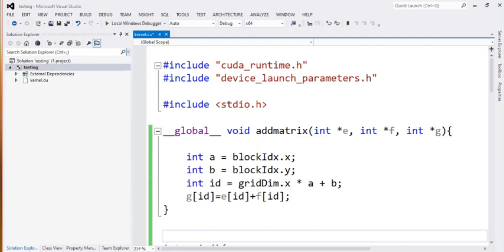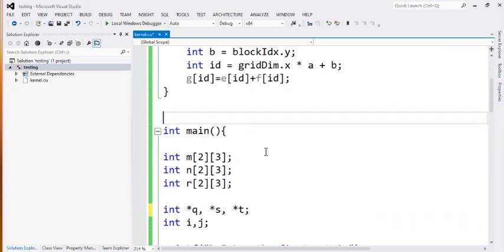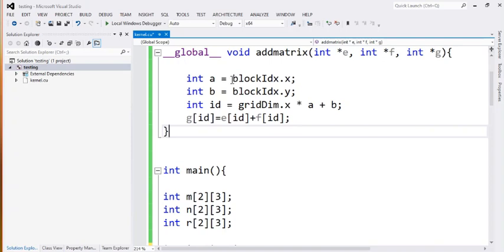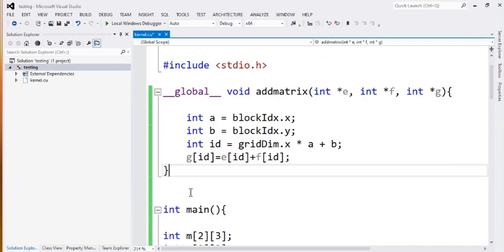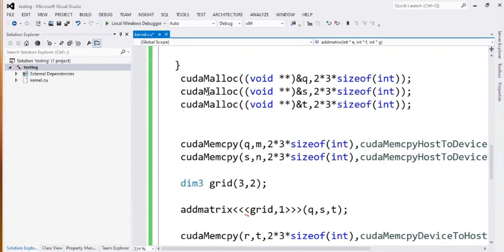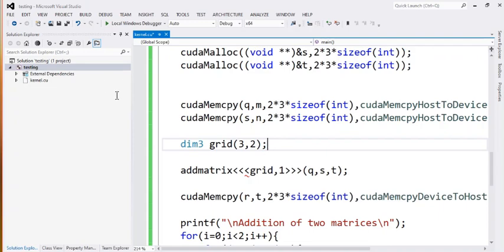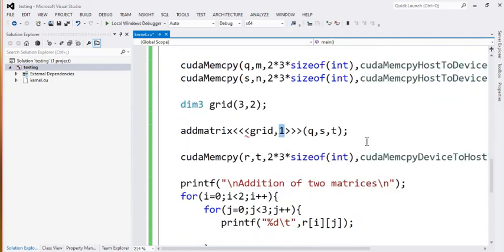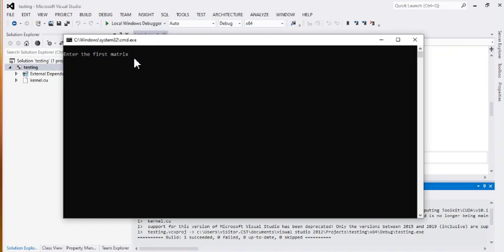Addition of two matrices using cuda